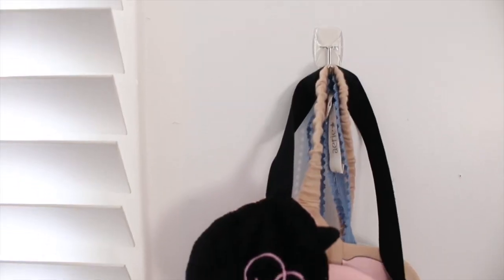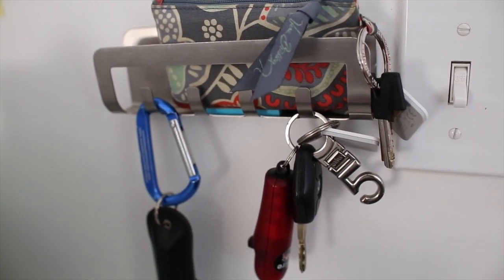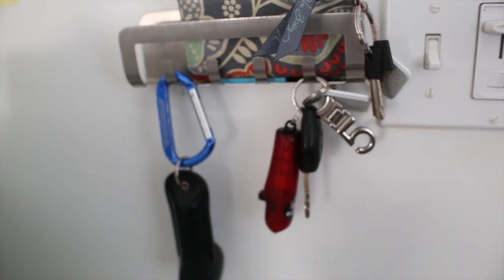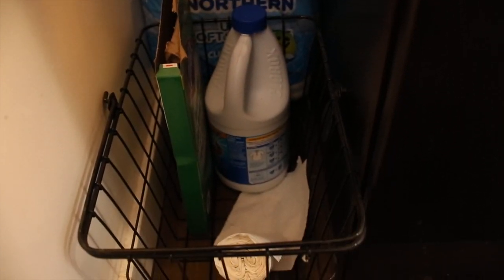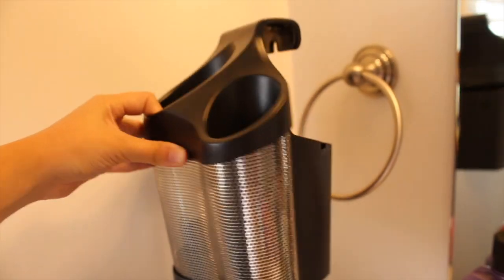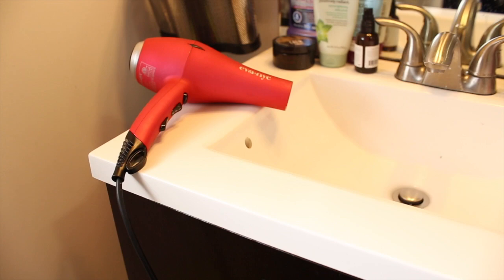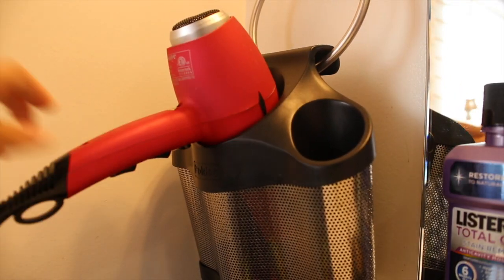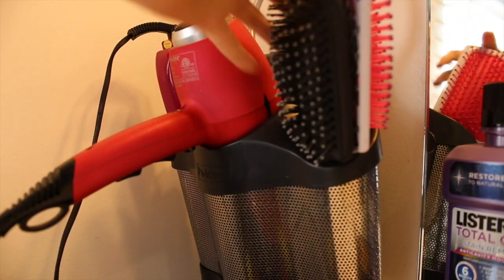7 Things to Buy to Make Your College Experience Easier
Going into my 4th year of college, I’m giving my final list of things to bring to college/ things to buy for college. This version is a 7 things to buy/bring to college to make your college experience easier and better. Of course, I couldn’t make that the title, but if I could, that’s what it would be!!

Previous “What to Bring to College” Videos
Dorm Room Haul + What All to Bring to College (Complete List)

Here are some links to some of the products that I mentioned. I wanted to link the harder items to find:

Mesh laundry bag

Back rest pillow thing (this is the one I have but the color is not available

Slim fit ear plugs

Hooks/Command Hooks
You can find them pretty much anywhere, but the metal one is hard to find so I linked that one:

Hot tools holder

Gloves for cleaning

Annemarie

Use my link for 1 free audiobook and a free month trial!!

FREE UberEATS meal:
eats-Annemariea1

Find me in these other places!

Annemarie.Chase